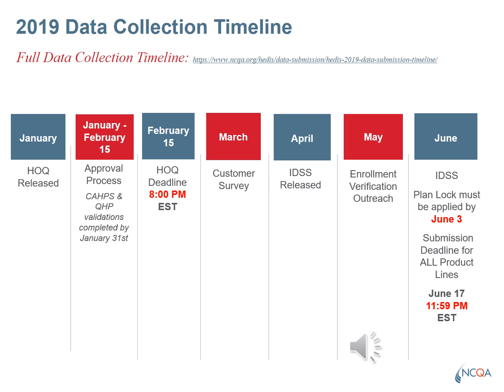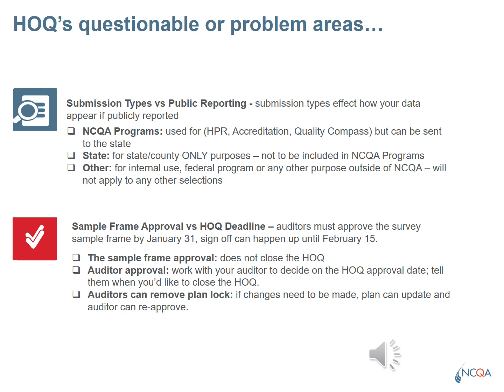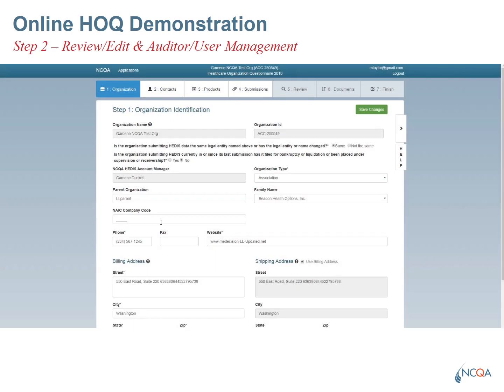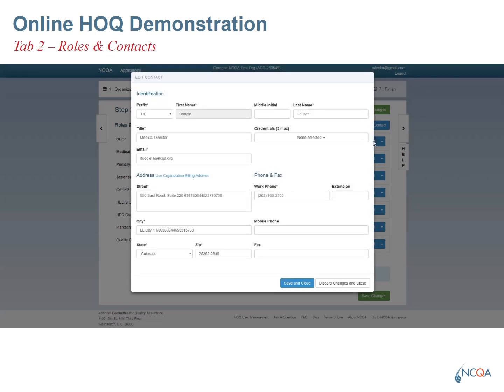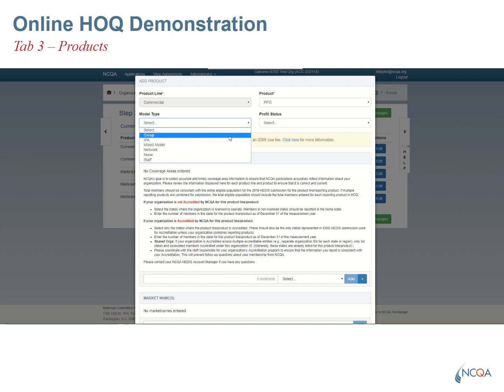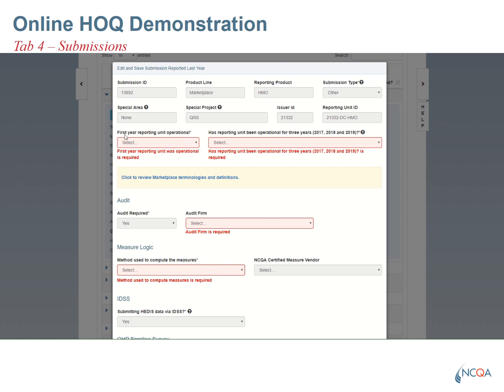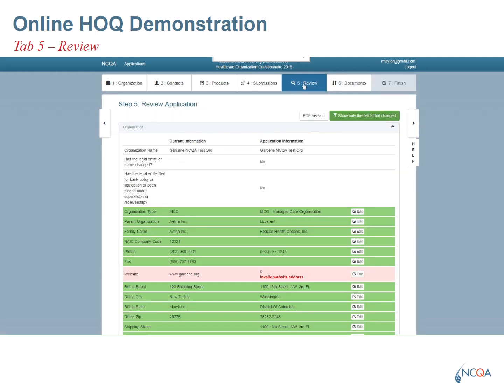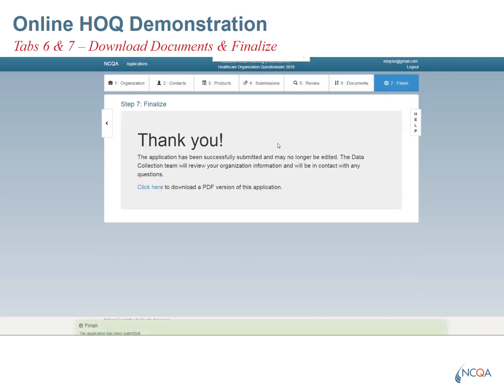2019 Healthcare Organization Questionnaire Training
The video is NCQA’s annual Healthcare Organization Questionnaire (HOQ) users training presentation.